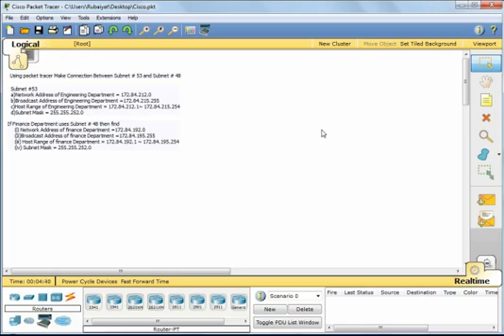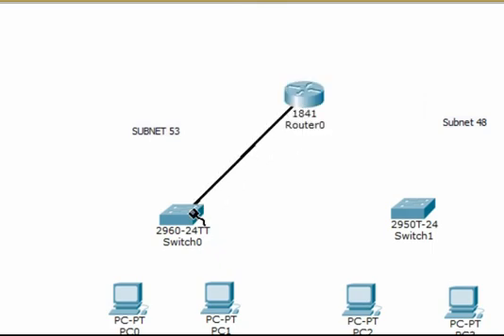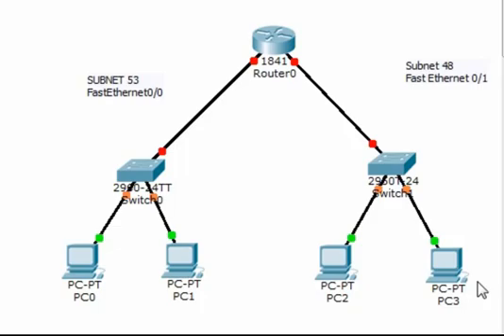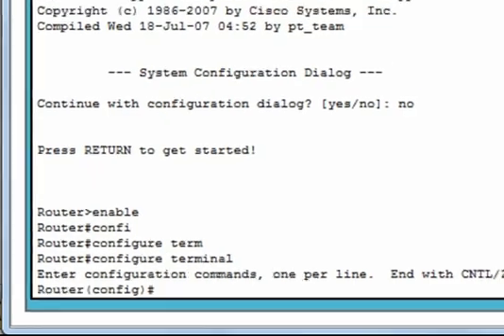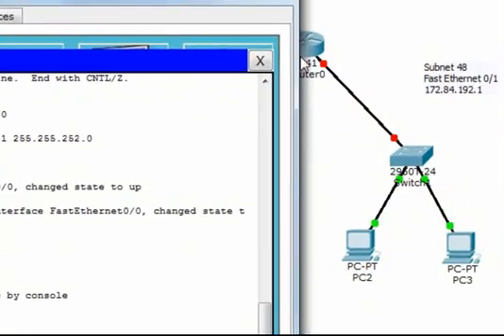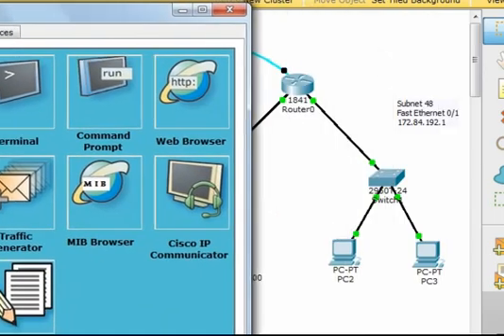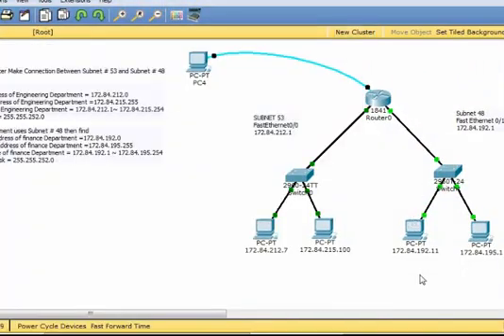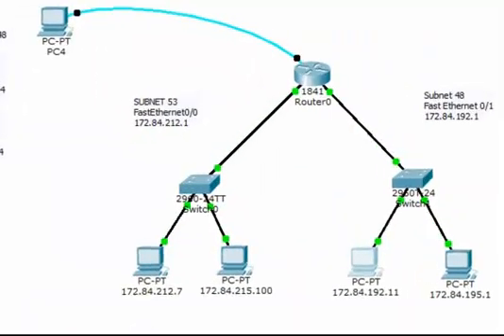CCNA Questions and Answers - Video 1 - Part 4 [ Packet Tracer Activity ]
|| Watch in 360p || || Watch in 360p || || Watch in 360p ||
Suppose a big company has 511 host per network. Engineering department uses 53 number Subnet. One IP address of that company is 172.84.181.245.

Class = B
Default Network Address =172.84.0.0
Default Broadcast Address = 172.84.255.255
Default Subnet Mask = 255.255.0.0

Subnet Bit = 6
Prefix length ( or slash notation ) = 22
Total Subnet = 2^6=64
Total Host Per Subnet =1022
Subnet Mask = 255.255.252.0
­ ­ Covered Video 1 Part 1

Network Address of Engineering Department = 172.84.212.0
Broadcast Address of Engineering Department =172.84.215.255
Host Range of Engineering Department = 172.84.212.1~ 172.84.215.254

n)  If Finance Department uses Subnet # 48 then find
     (i) Network Address of finance Department =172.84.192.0
     (Ii)Broadcast Address of finance Department =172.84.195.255
     (iii) Host Range of finance Department = 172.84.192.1 ~ 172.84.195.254
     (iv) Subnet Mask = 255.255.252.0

o) IP Address 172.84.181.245  belongs to which subnet =  45
­ ­ Covered in Video 1 Part 2

Subnet # 50, Host # 500 , Find IP address = 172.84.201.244
­ ­ Covered in Video 1 Part 3

Using packet tracer Make Connection Between Subnet # 53 and Subnet # 48 .
­ ­ Covered in Video 1 Part 4